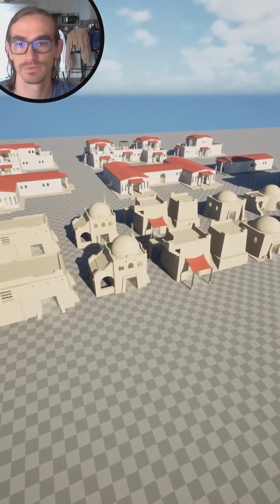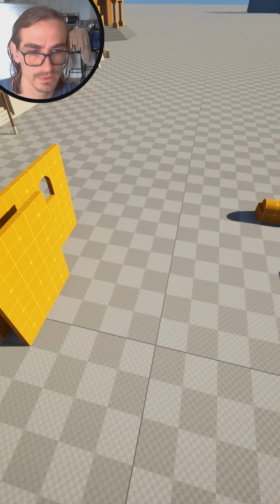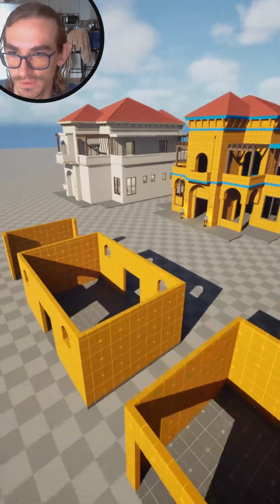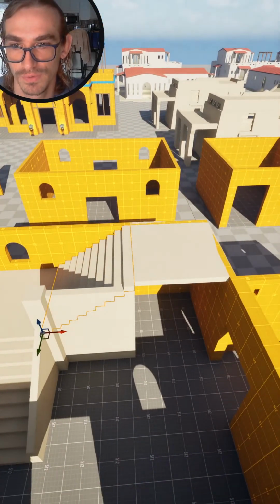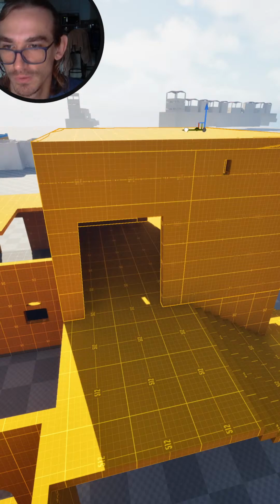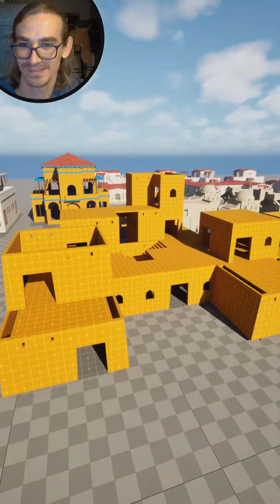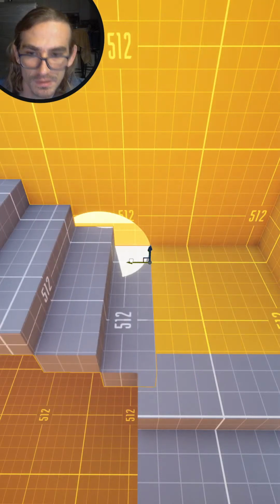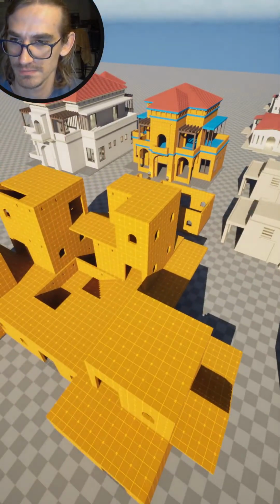Unreal Engine 5, Imperium, Level Layout [Part 53] Vertical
Hello everybody! Feel free to come hangout and ask me any questions :)